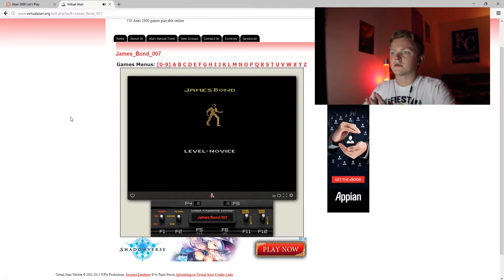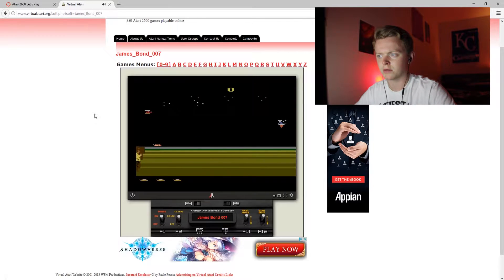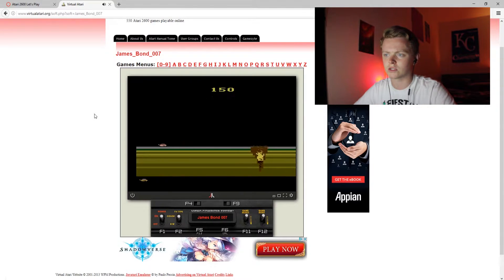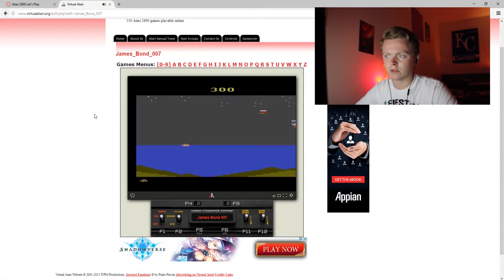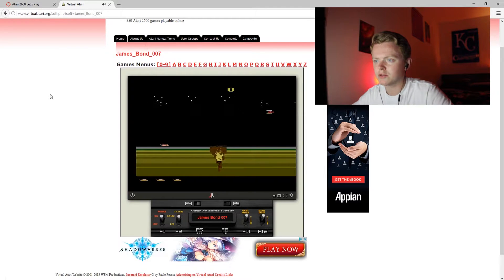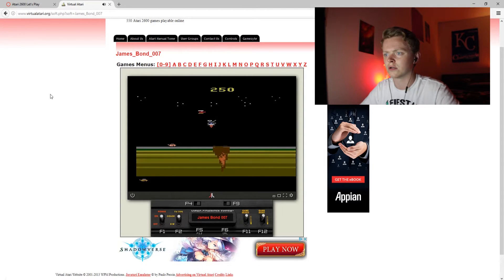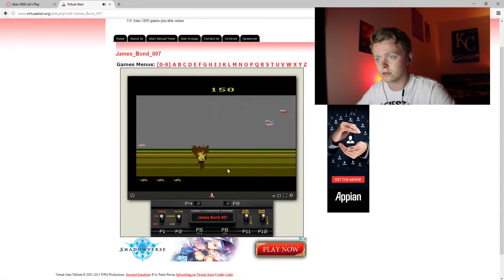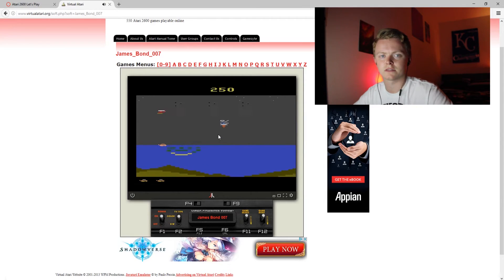James Bond 007 (1983) - Atari 2600 Let's Play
In this first episode of my let's plays for DIG3043 at UCF I'll be playing James Bond 007 from the Atari 2600.